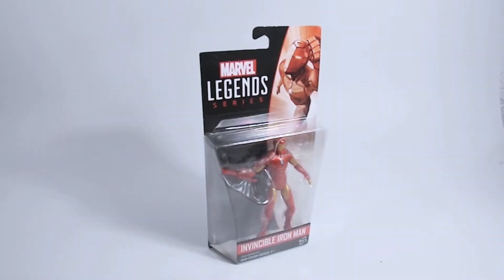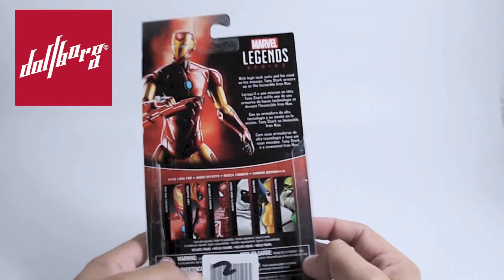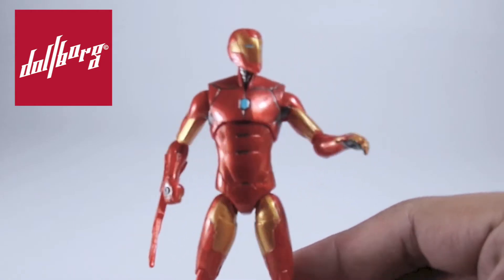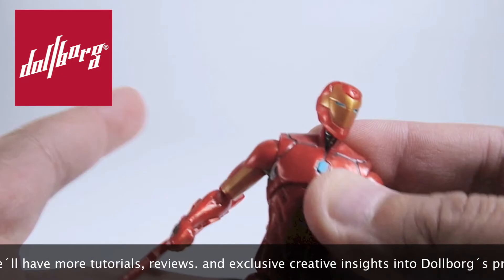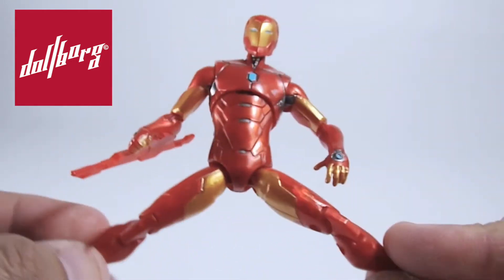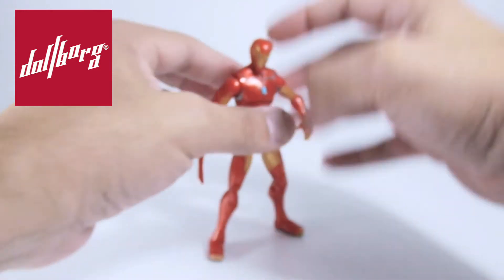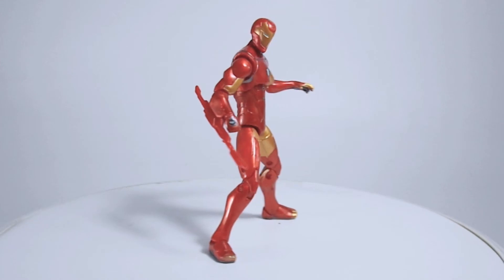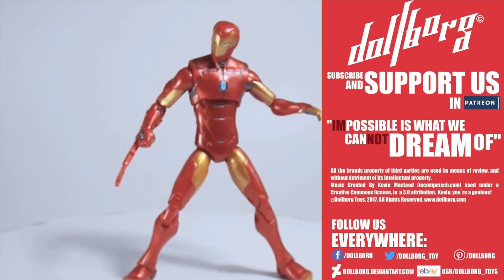Unboxing: Invincible Iron Man from Marvel Legends 3.75 Inch Collection - Dollborg Reviews in English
In this installment of Dolborg´s Reviews, we unbox and inspect every aspect on Invincible Iron Man, from the Marvel Legends 3.75 Inch collection.

We thank Kevin McLeod, musician extraordinaire, for the music appearing in this video. Find him at: